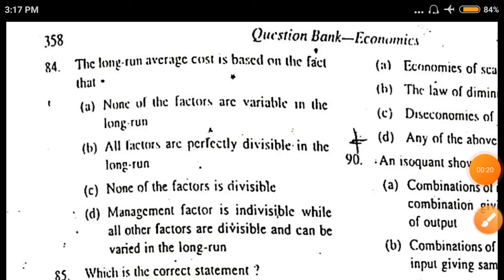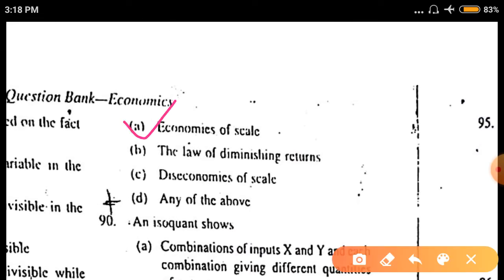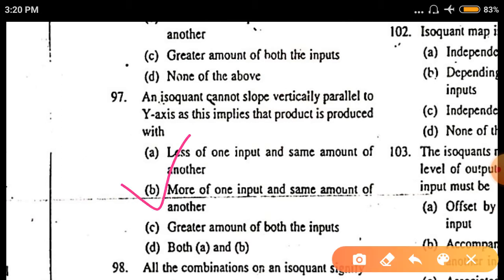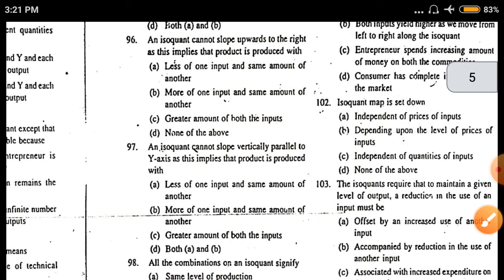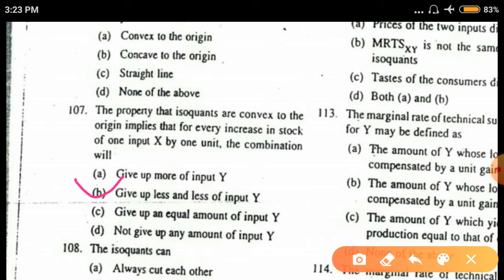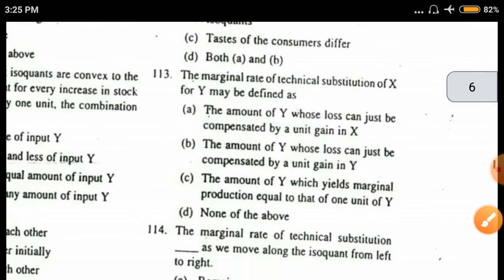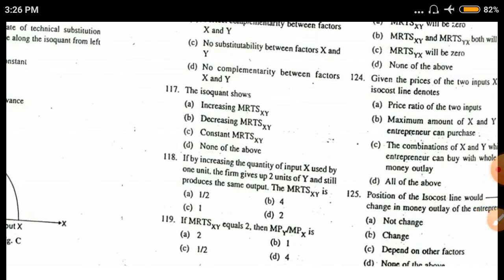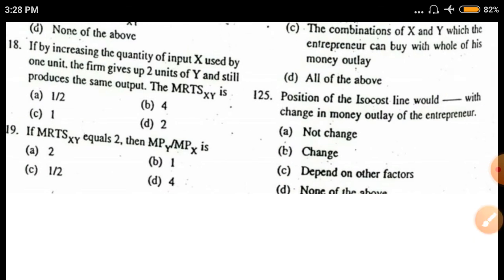Important Economics Questions | Economics MCQs for UGC NET | UGC NET Economics Question/ SSB 2021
Hello viewers, in this video I have discussed important economics MCQs which are useful for UGC NET , SSB lecturship exam 2021, MA Entrance exam,  PGT economics, PhD entrance, M.phil Entrance and other competitive exam of economics .